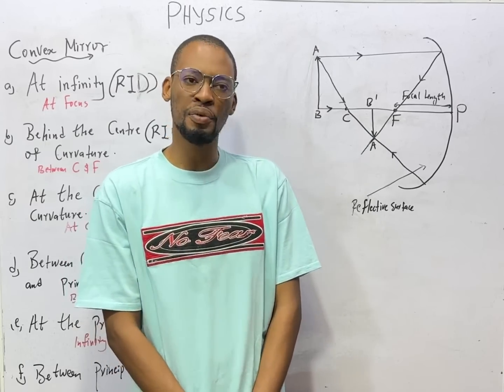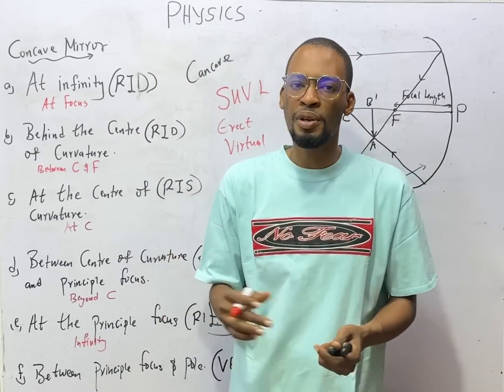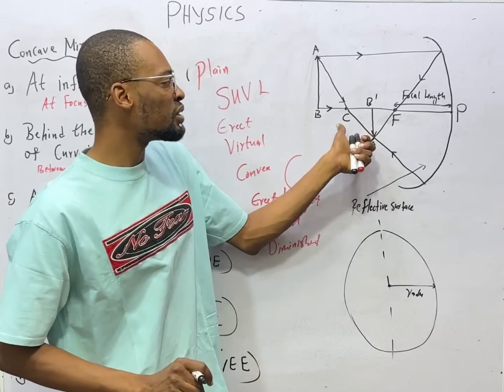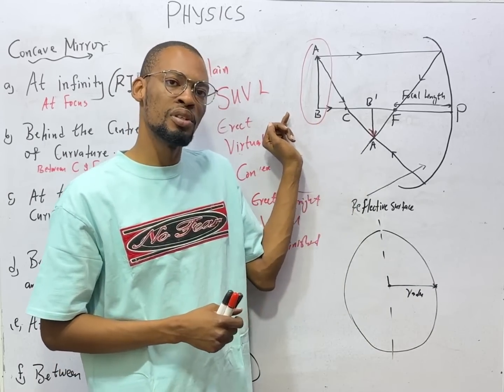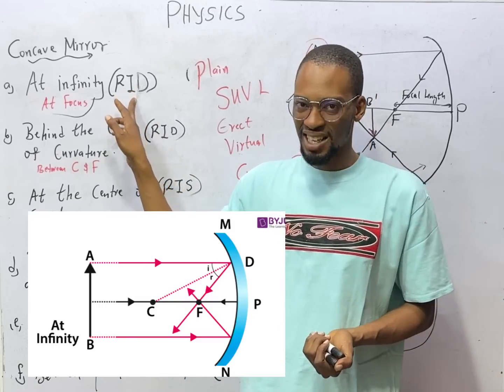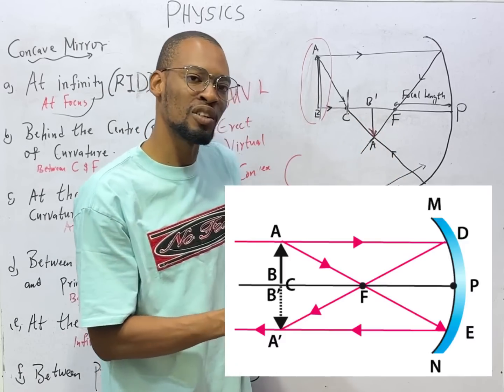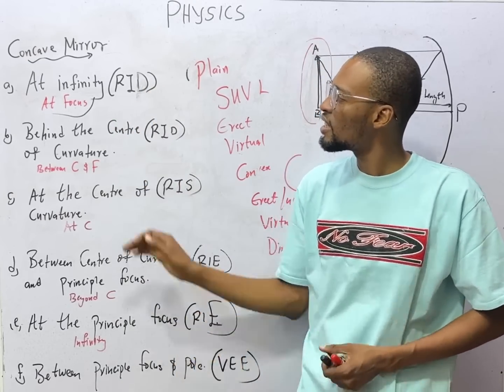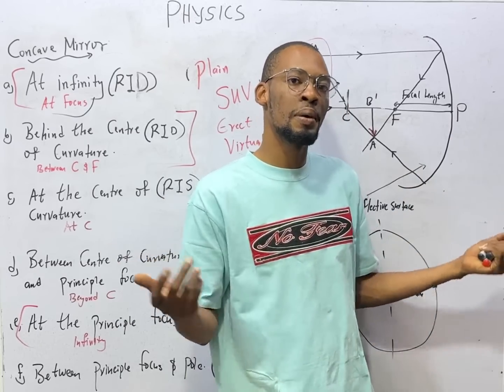Images By Plain & Curved Mirrors » 120 Days To Jamb Physics - Ep 56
Images Formed By Plain & Curved Mirrors - 120 Days To Jamb Physics Episode 56 of 120.